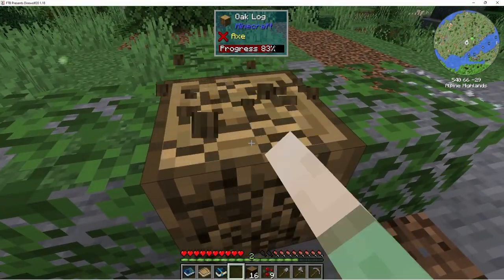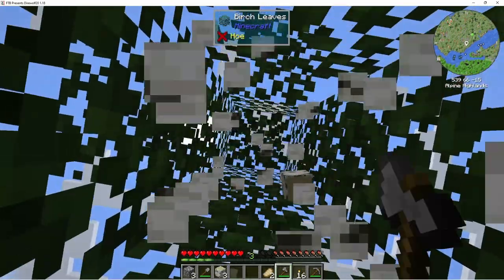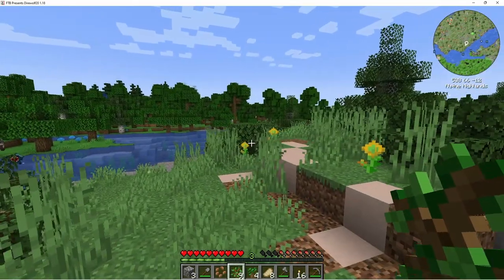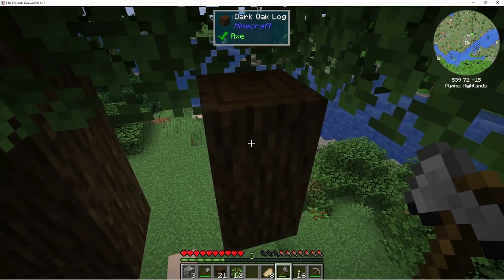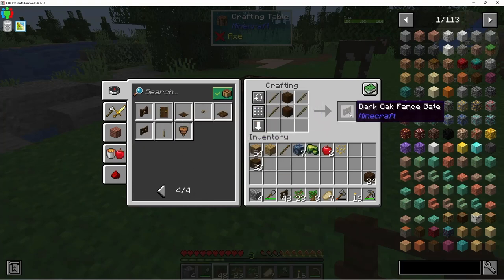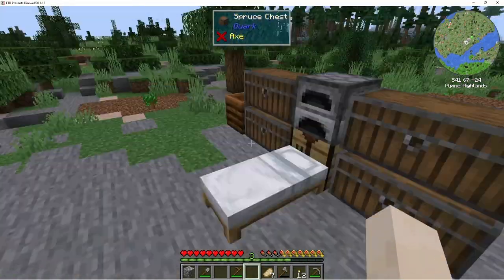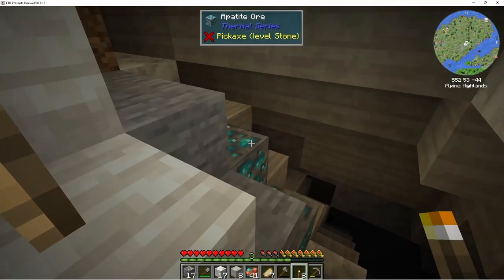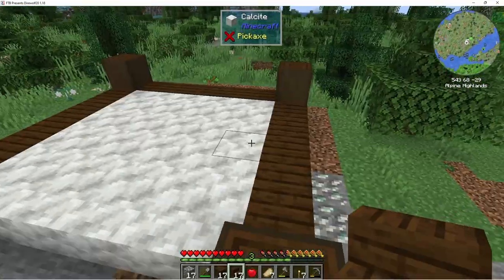DireWolf20 1.18 Let's Play Episode 2: Foundation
This is a Let's Play series for DireWolf20 1.18 Let's Play. Get it through the FTB app.